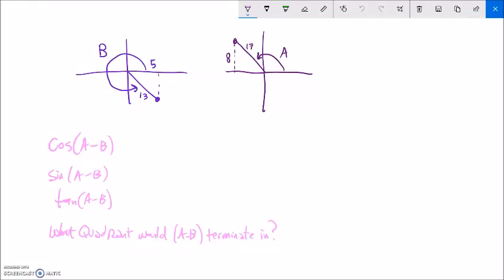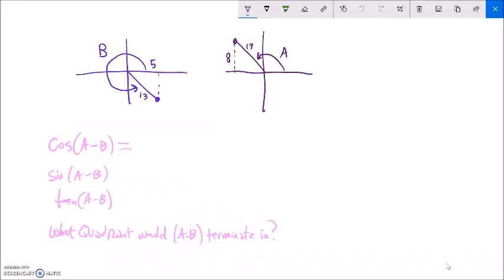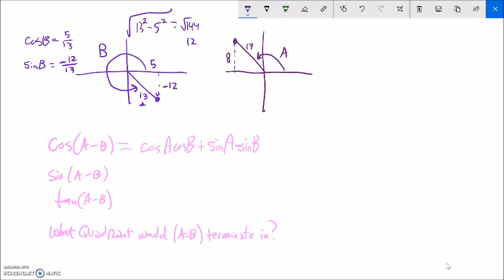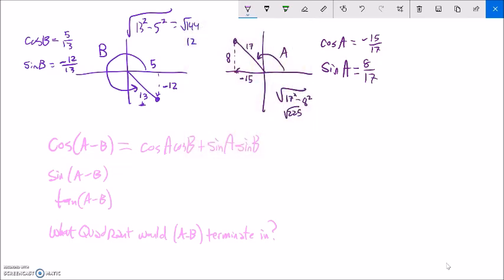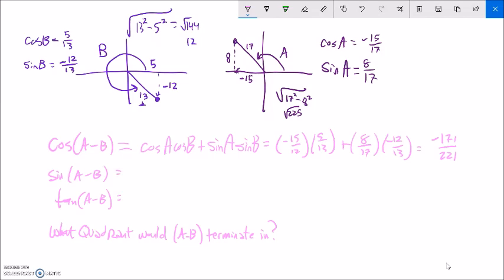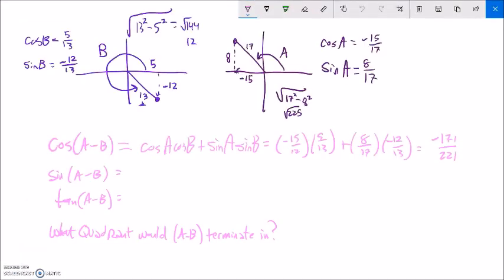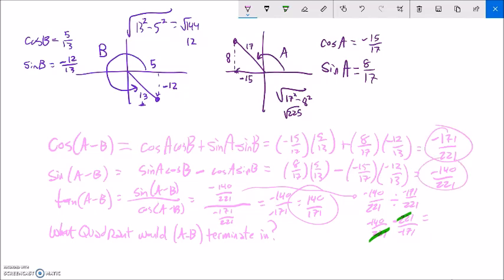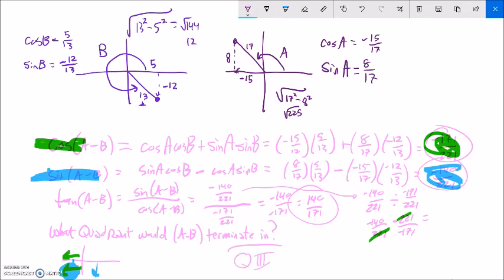PC T5 A6 07